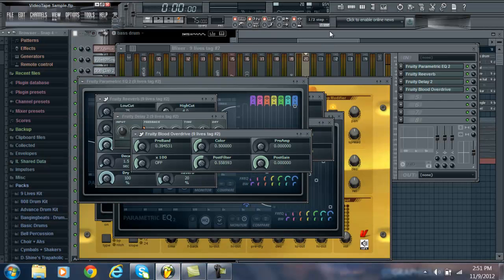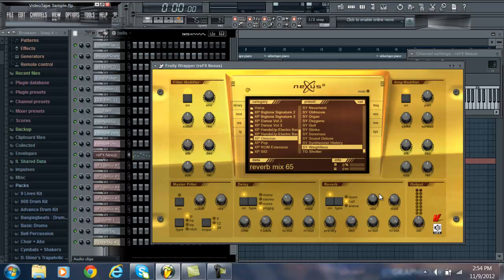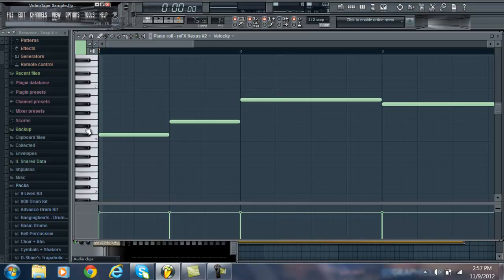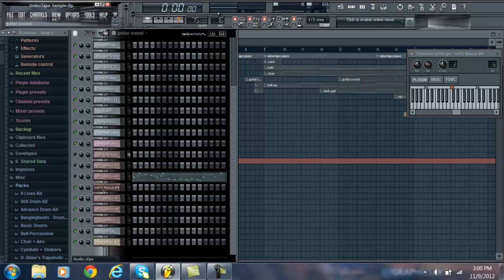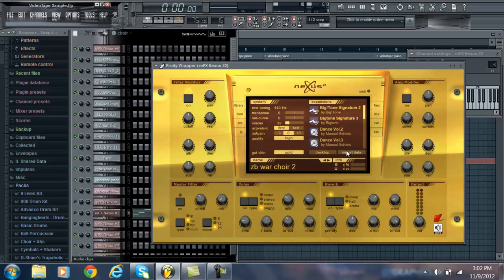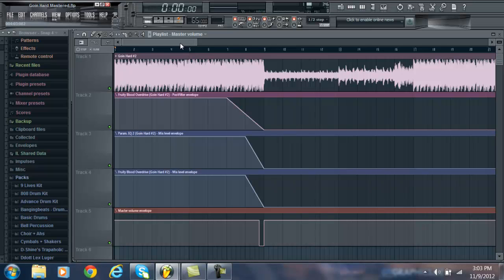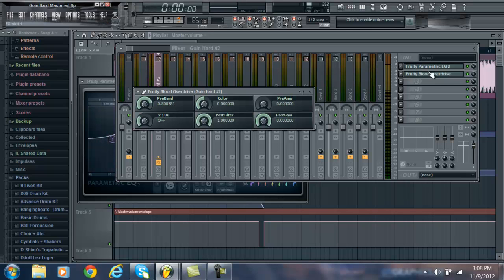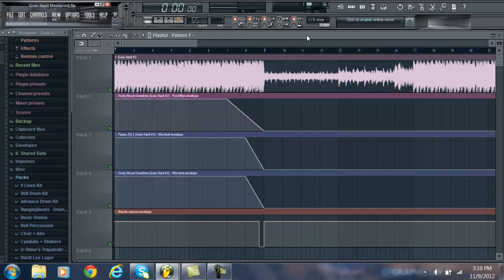FL STUDIO 10 Tutorial (Nexus, MP3 Mastering)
Kind of an awkward tutorial, but hopefully it helped.